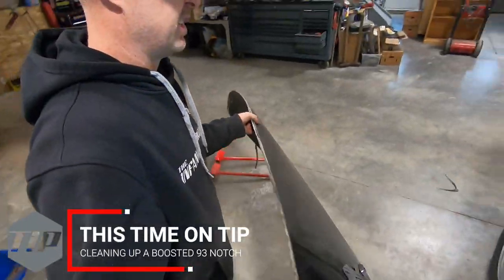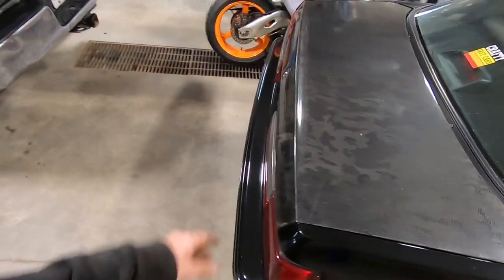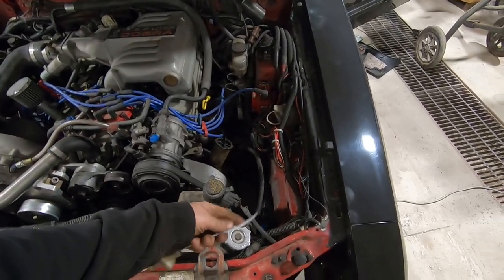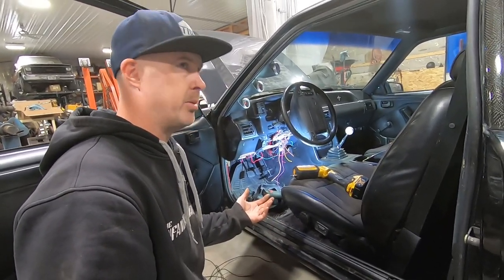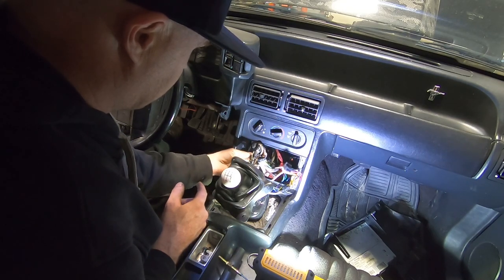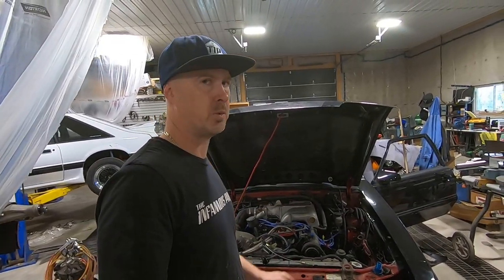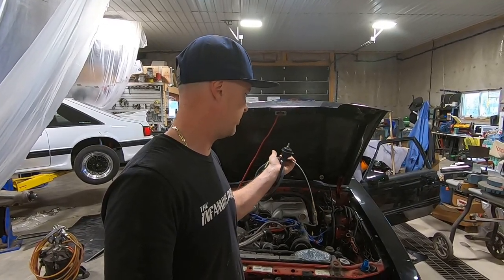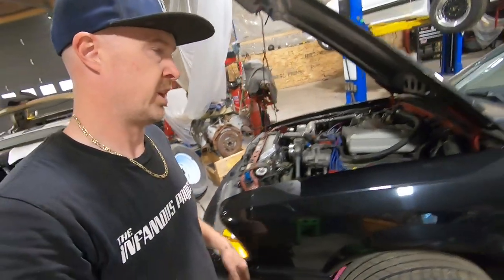De-Uglifying a Foxbody; Too Much Carbon Fiber? & A Clutch Cable Fix - TIPS04E101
This was filmed a while back and I forgot I had the footage. A nice little 93 Black on Black notch with some Boost and a few other questionable things. In this video I go through the mass amount of Carbon Fiber products, Alarm removal and a Clutch Cable replacement.

Do you need a billet clutch cable quadrant? In most cases, No.

///GEAR & EDITING
Camera: GoPro Hero7 Black
Accessories: GoPro Accessories Only (I'm brand loyal)
Mic: Rode Micro
Editing: Myself via Adobe Premier Pro